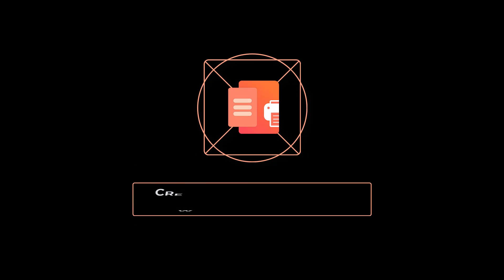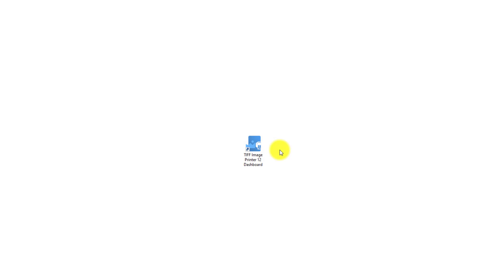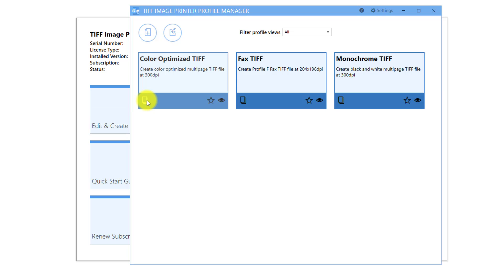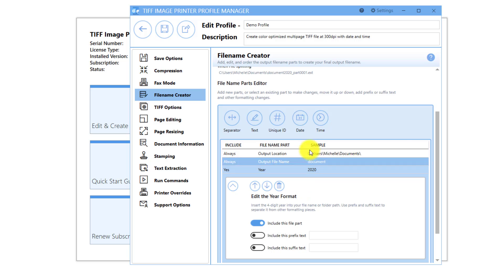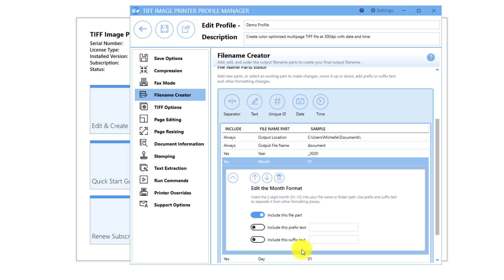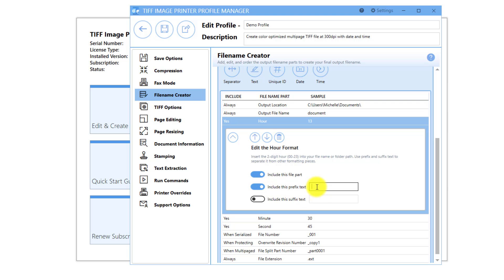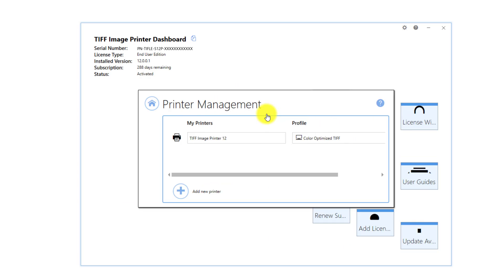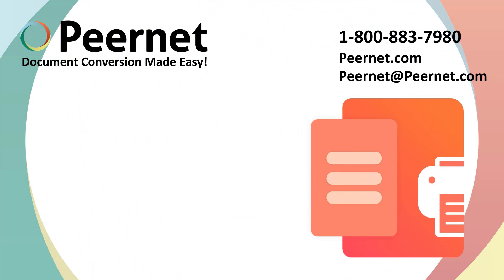Create Unique Filename with Conversion Date and Time | PDF Image Printer 12 | PEERNET